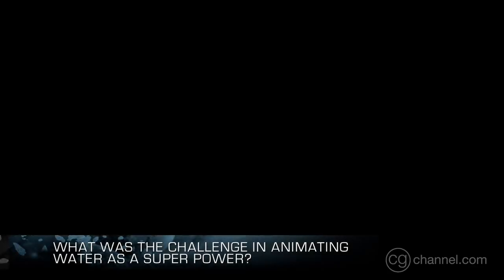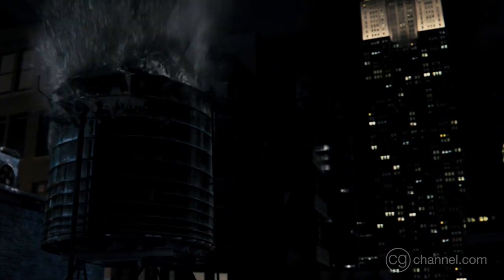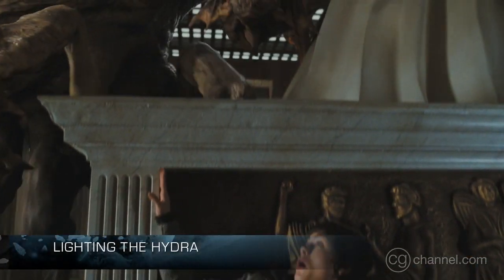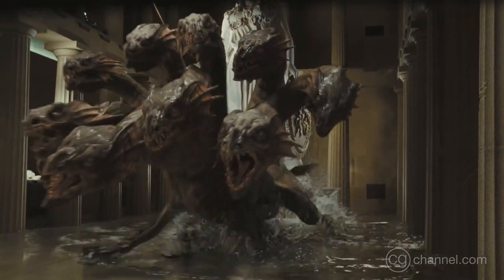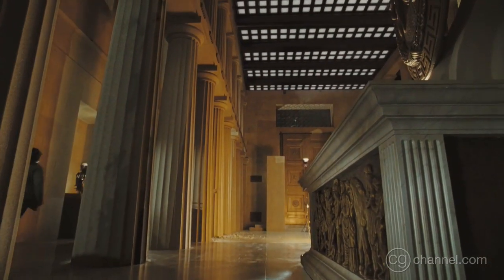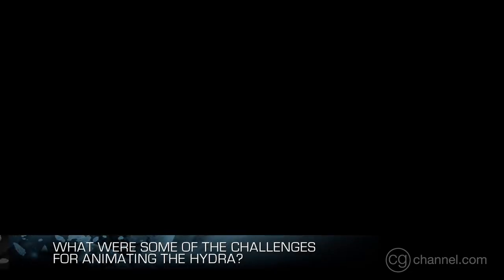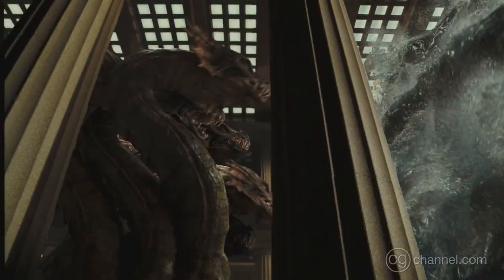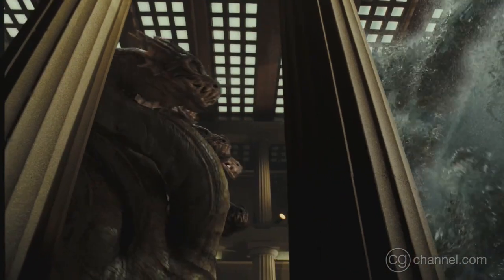Behind the Scenes of Percy Jackson and the Lightning Thief - Part 1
CGChannel.com speaks to Digital Domain about their visual effects work on Percy Jackson and the Lightning Thief.